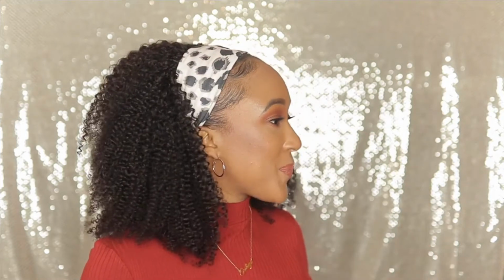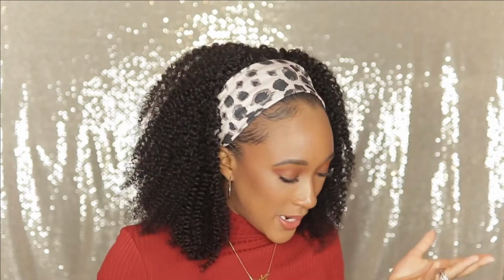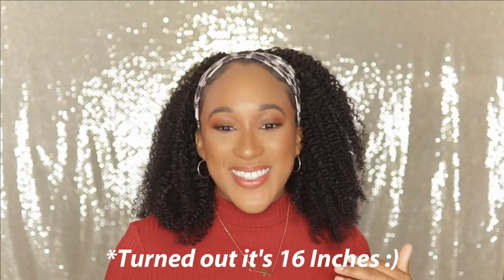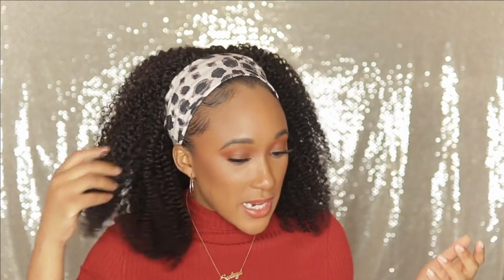Afro Curls Natural Curls Headband Wigs (review) Ft. Wequeen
🤩 All headband wigs will come with multiple FREE HEADBANDS!😍
Beginner & lazy girl friendly!😆

Brazilian Virgin 3c Texture Headband Wig Install | WeQueen Hair

HAIR DETAILS:
Texture: 3C
Hair Color
Hair Length in This Video: 16 Inches

Love you all, and stay Blessed❤️